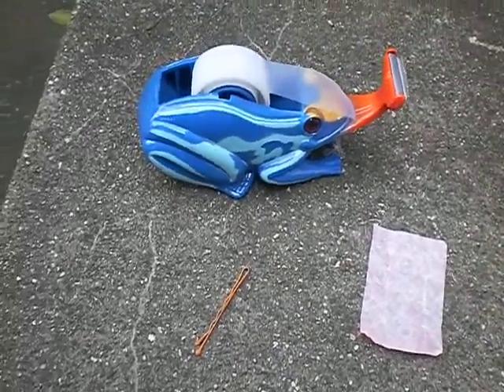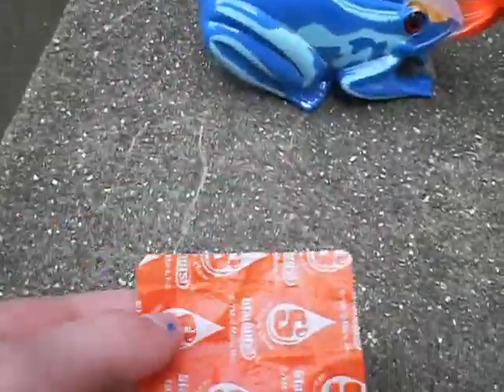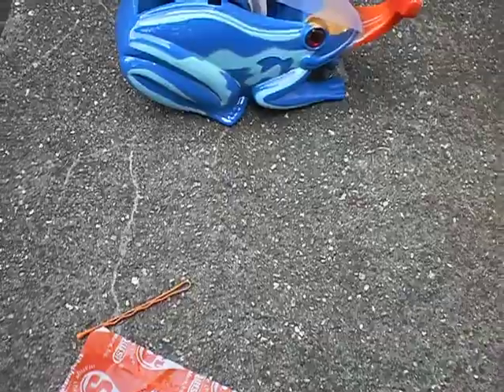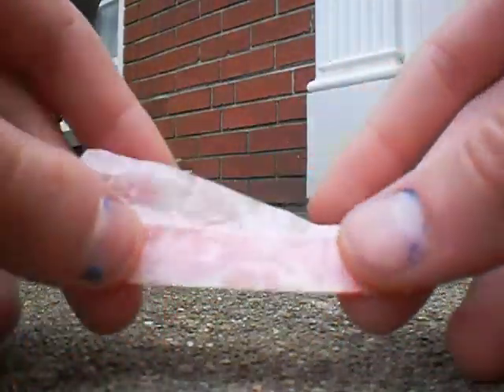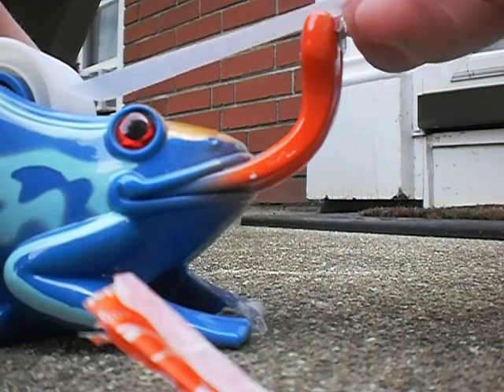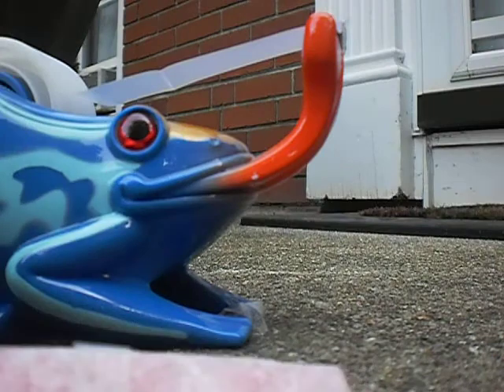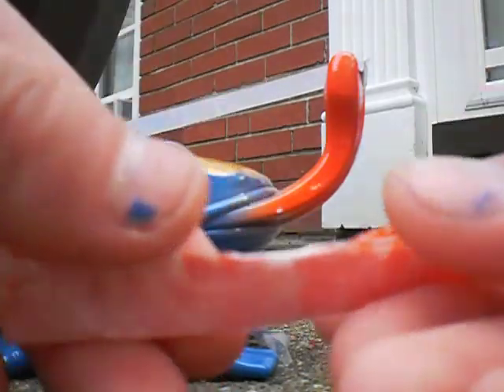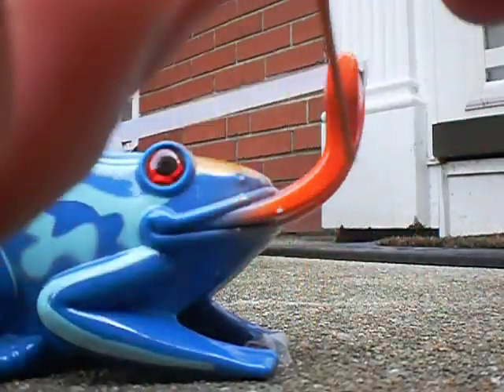How to Make a Starburst Wrapper Bow on a Bobby Pin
Hey everyone! This is a video on how to make a starburst wrapper bow and then attach it to a bobby pin. It's cute and simple for the sumemr and a great look to any outfit.

Ideally, you would use super glue to keep the bow attached to the bobby pin, but I left my super glue in my room.
:3) If not, please comment on it and see what i can change. :3
My etsy shop is SaturdayofJuly